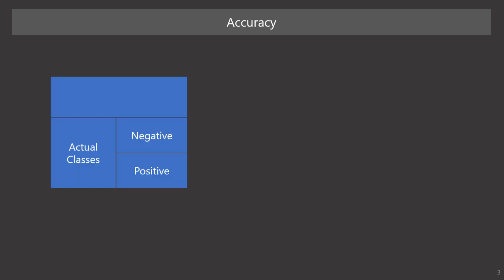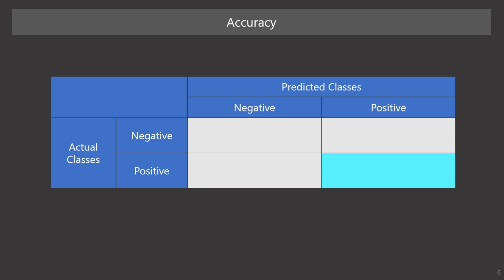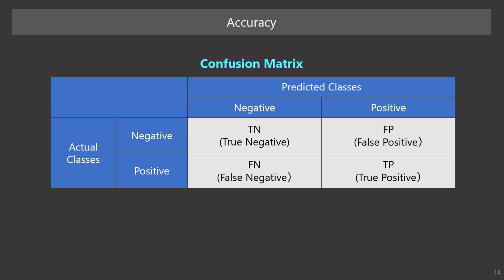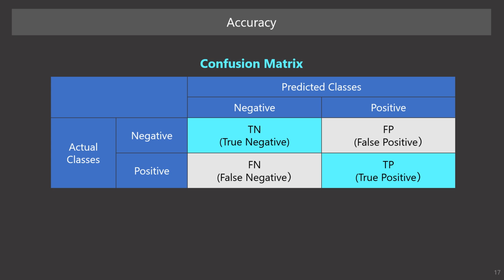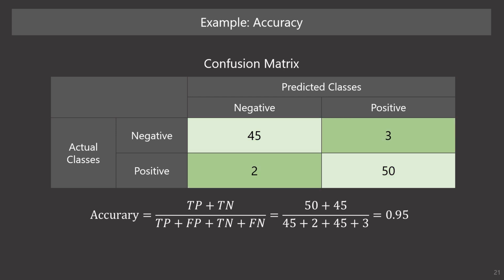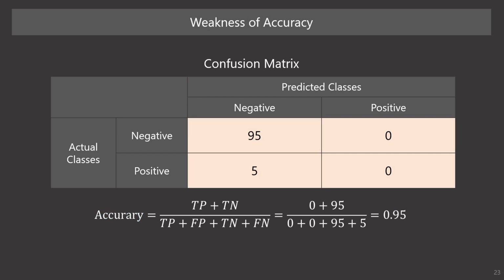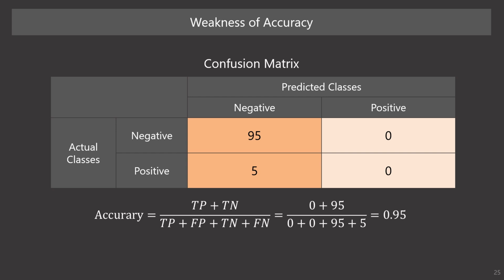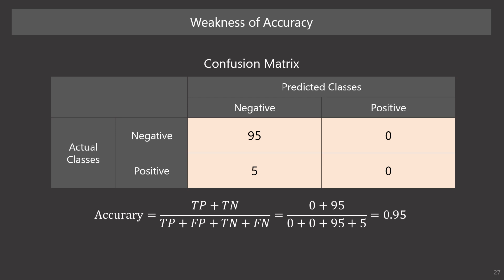Data Science for Everyone 11-5 Evaluation of Classification Performance 1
How can we evaluate the prediction performance of a classification model?  Here, we focus on the most popular performance metric, accuracy. Let's see how to compute accuracy using a confusion matrix.